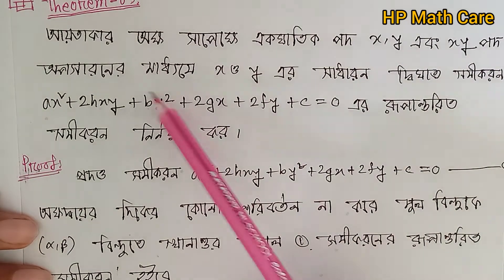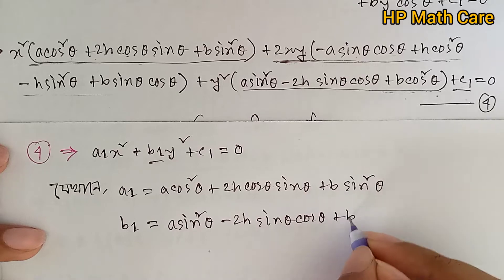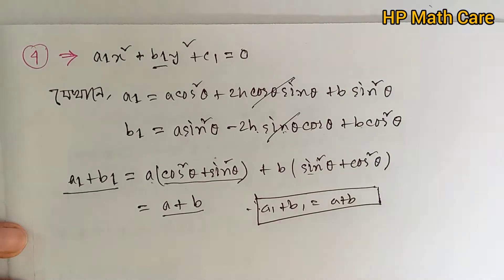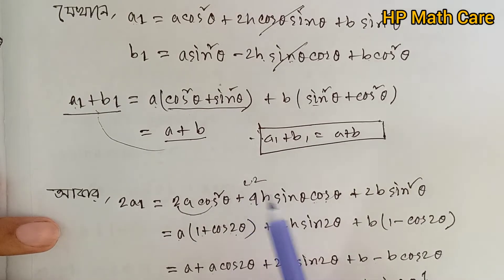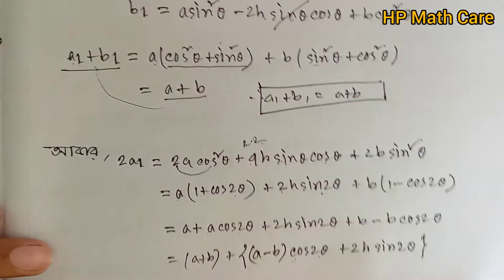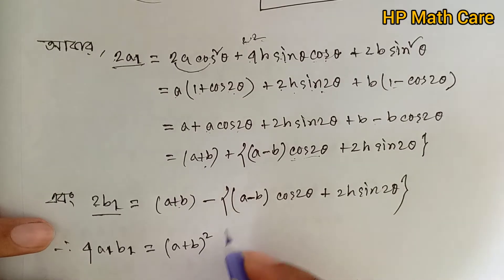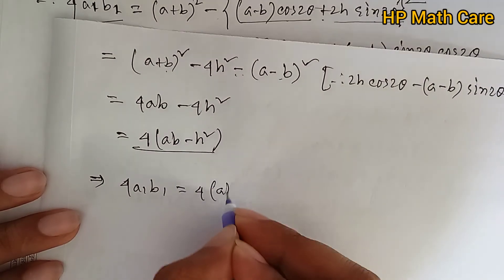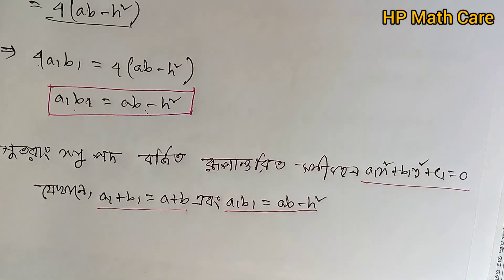6.2.Transformation Of Coordinates Part-02 | Analytic & Vector Geometry Chapter-01| Honours 1st year.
Analytic & Vector Geometry chapter-01.Transformation of coordinates.স্থানাঙ্ক রূপান্তর || Honours 1st year. Bangla tutorial.HP Math Care.

Analytic & Vector geometry.
Transformation of coordinates.
স্থানাঙ্ক রূপান্তর।
Theorem-5 part-02.